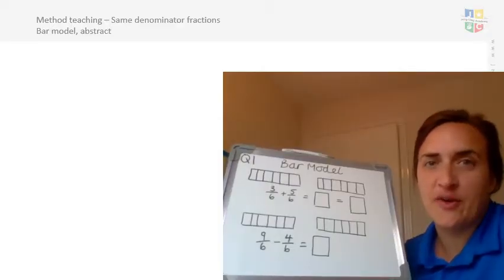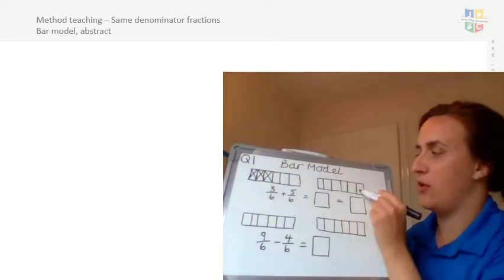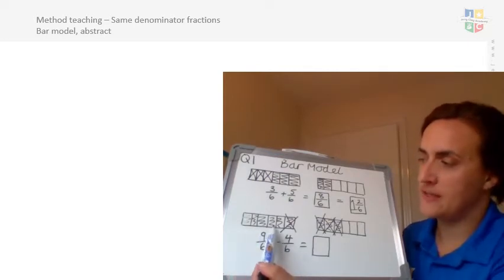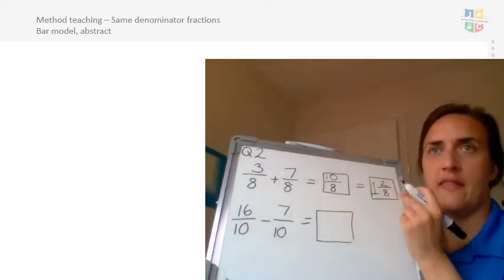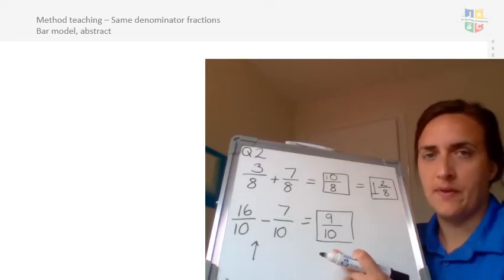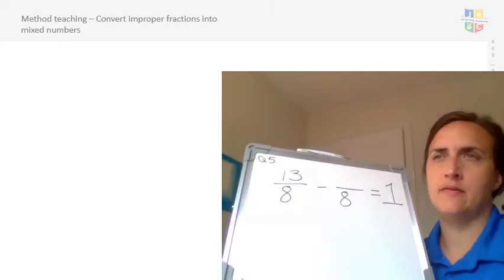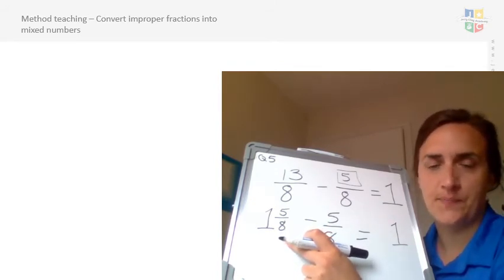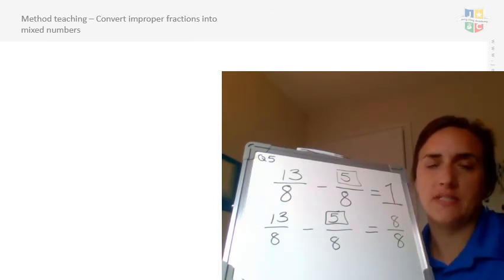Monday 8th June 2020 Y5 Maths Add and subtract fractions